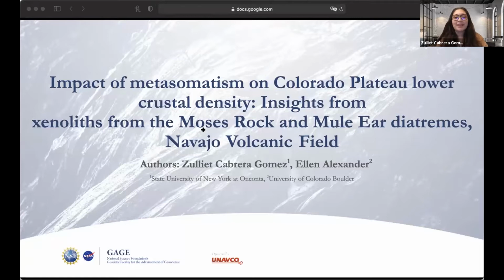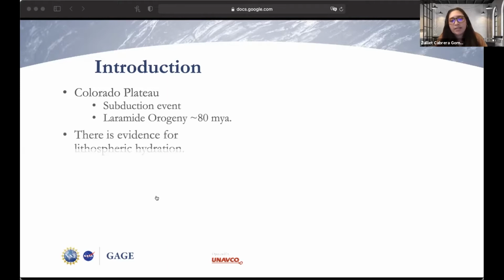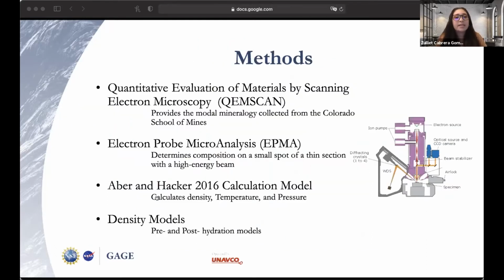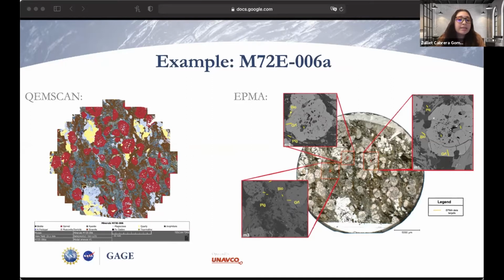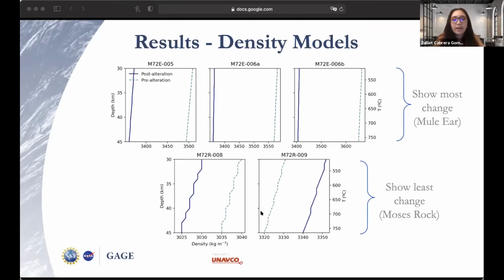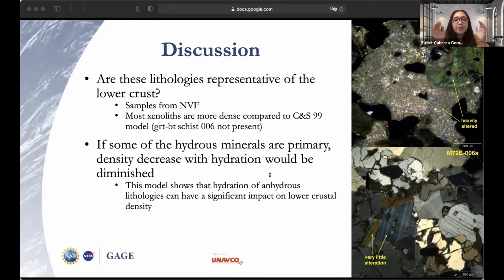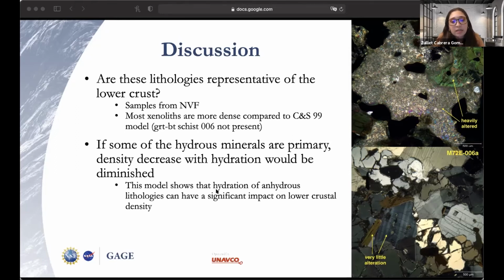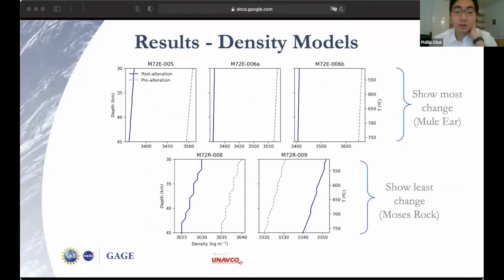Zulliet Cabrera Gomez - 2021 RESESS Colloquium